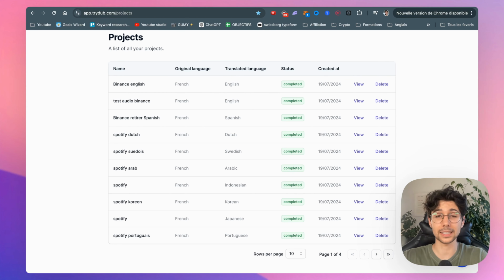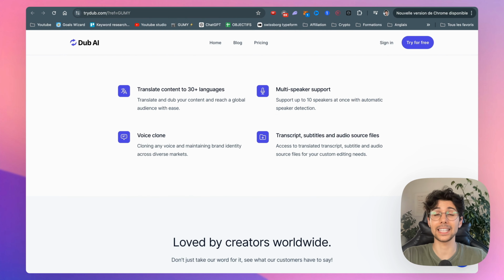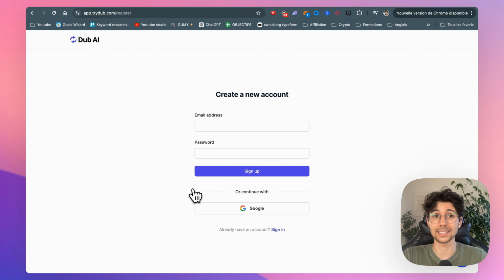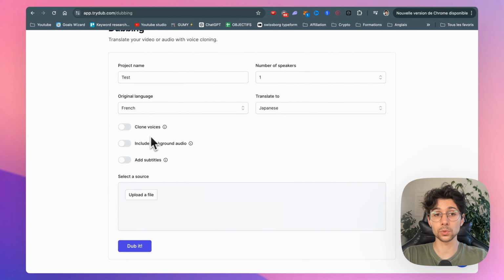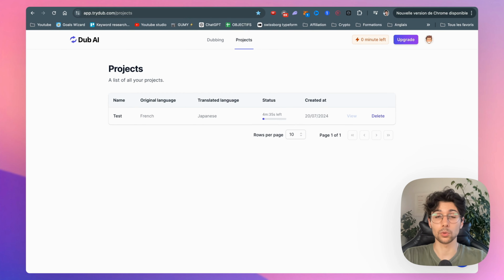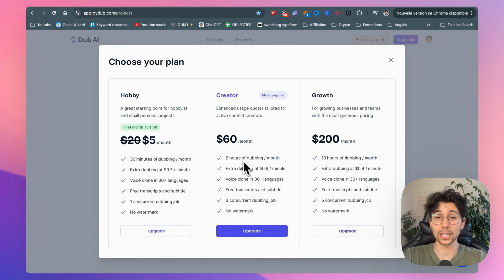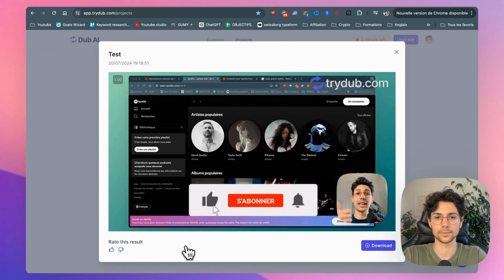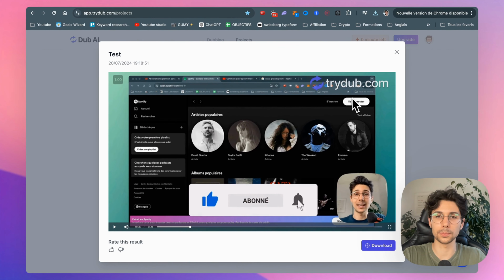How to Dub a Video with AI into another Language - Beginner Tutorial 2026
In this video, I’ll show you how to translate a video into another language using AI, utilizing the best free AI dubbing tool. You’ll learn how to translate YouTube videos into another language and even multiple languages. I’ll guide you on how to use AI to translate videos and how to dub a video with AI dubbing tools. With this method, you’ll discover the best free dubbing tool to make your videos accessible to an international audience.

00:00 Introduction
00:10 How to Dub a Video with AI into another Language

Easily translate your videos into 20+ languages

GUMY